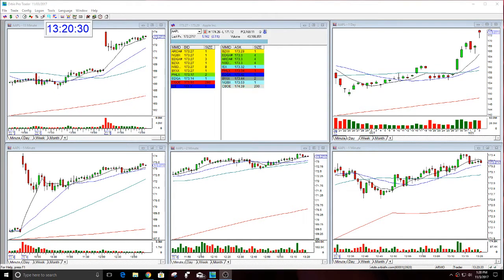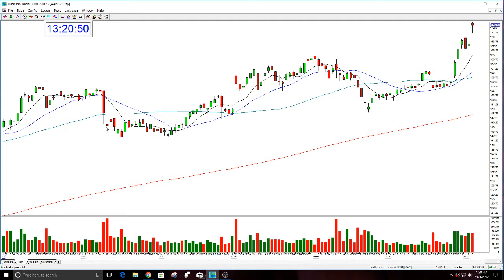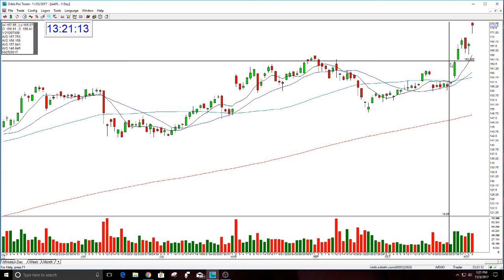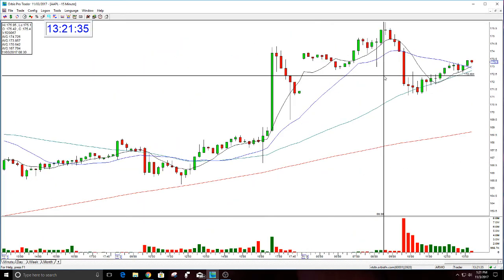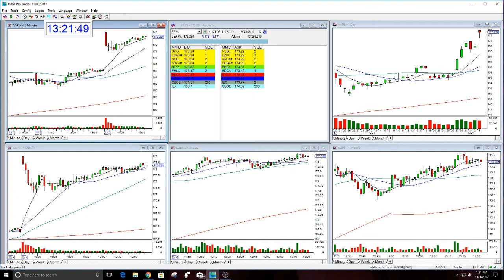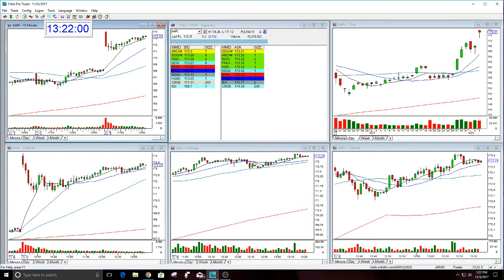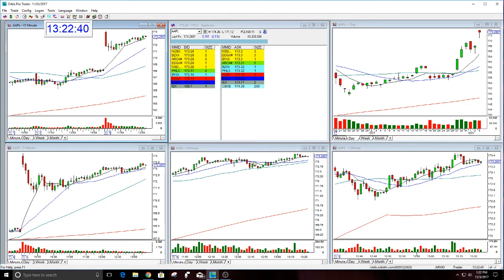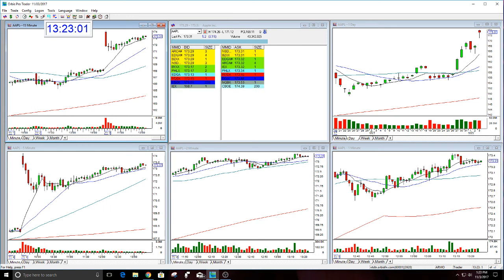AAPL OPTION CALL THE STOCK SWOOSH WITH MELISSA ARM0 11-3-2017